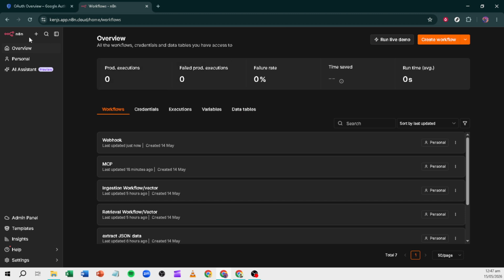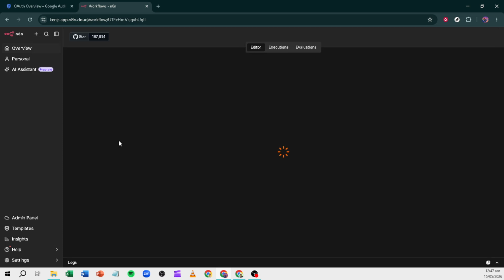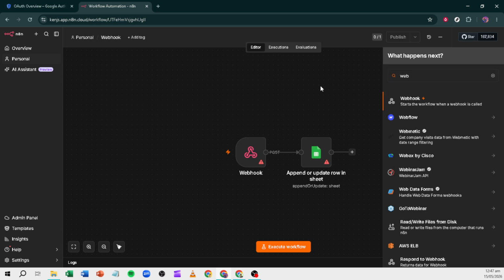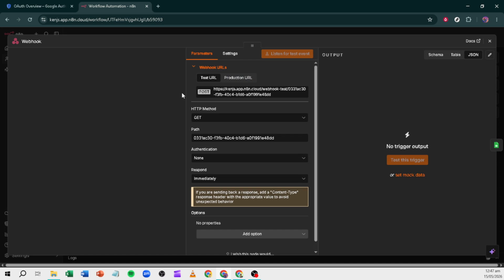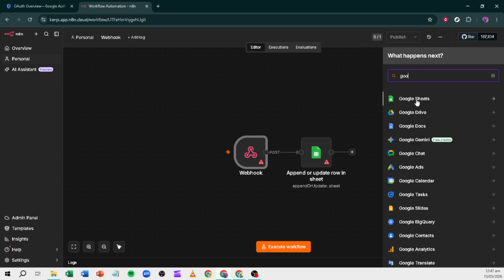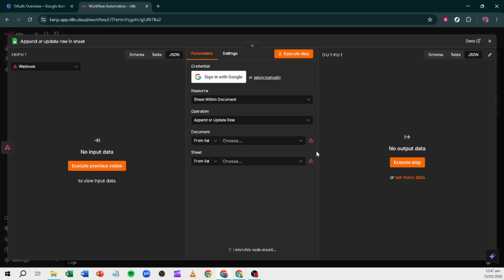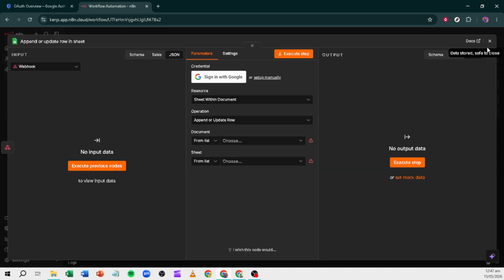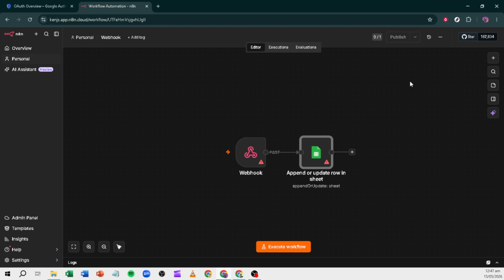How to Use n8n [2026 Guide]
In today's video we cover: n8n, how to use n8n, n8n tutorial, n8n beginner tutorial, n8n for beginners, n8n automation, workflow automation, no code automation, ai automation, n8n 2026, n8n guide, n8n workflow tutorial, open source automation, automate workflows, n8n ai workflow, build automation with n8n, n8n integrations, no code tools, ai workflow automation, productivity automation, n8n setup tutorial, self hosted n8n, chatgpt automation, nn8, n8nn, beginner automation tutorial